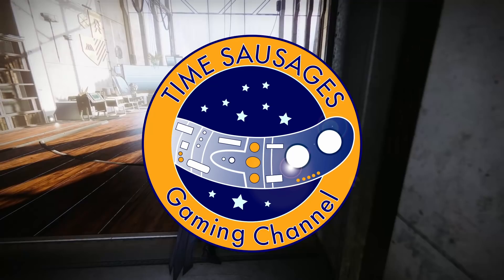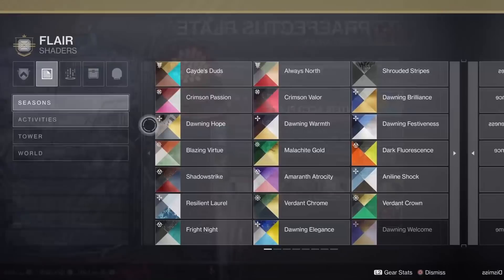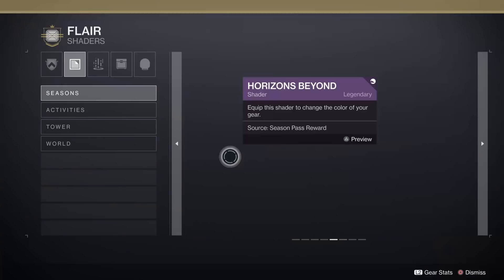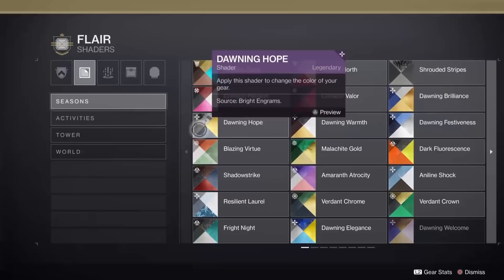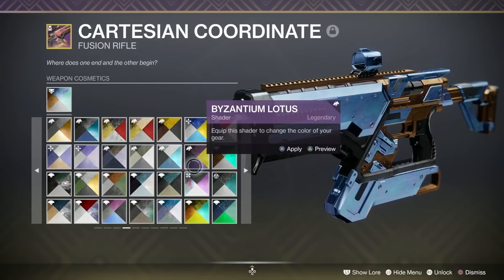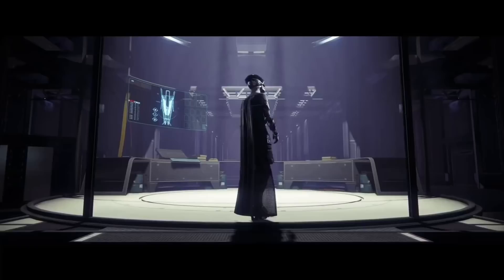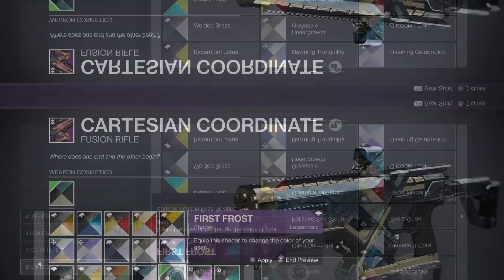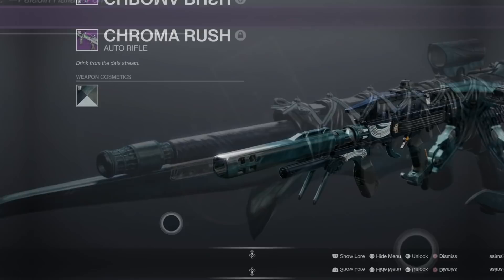Destiny 2 - Every Animated Shader Where To Get It And What It Does!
Animated shaders are quite a rare beast in Destiny 2. So I've been through all the shaders in my collections and fiddled with them to see which ones are add cool animated effects to your armor and weapons.

So here's my list of all the animated shaders, what they do and how to get them!

Timestamps -

0:00 - Animated Shaders Intro

0:48 - Dawning Elegance and Goldjay

2:25 - Eververse Animated Shaders  Seven Sisters, Amethyst Bloom, Mystoposphor, Copperbrandm, Laguna  Cruiser

5:48 - Unobtainable Shaders Gambit emerald New Age Black Armory, Satou Tribe, House of Meyrin, Rasmussen Clan, Bergusian Night, First Frost

10:27 -  Blueshift Dreams